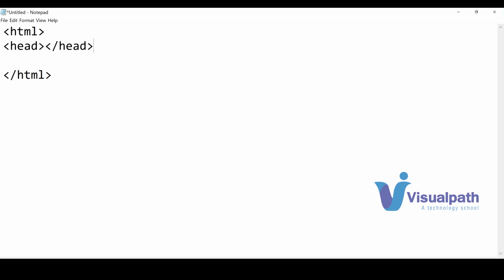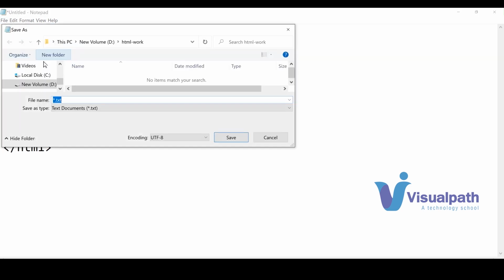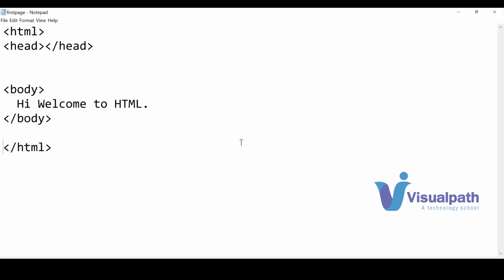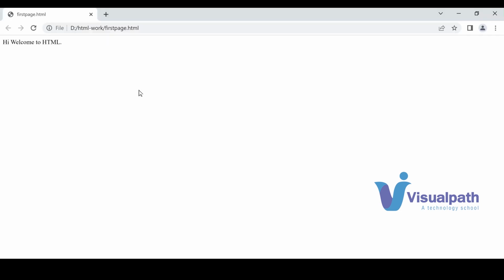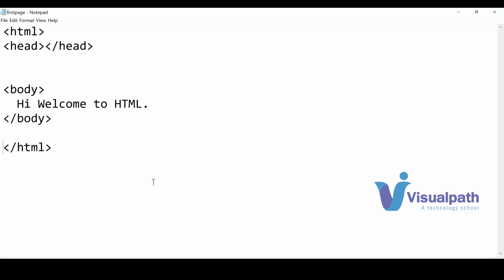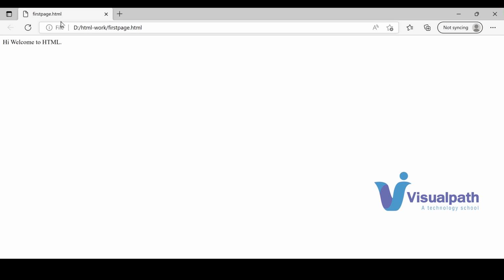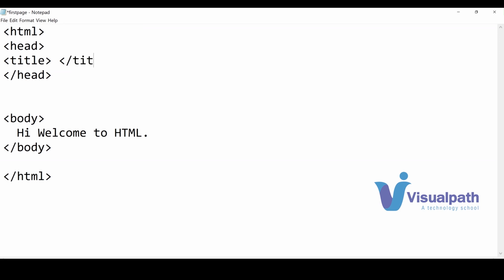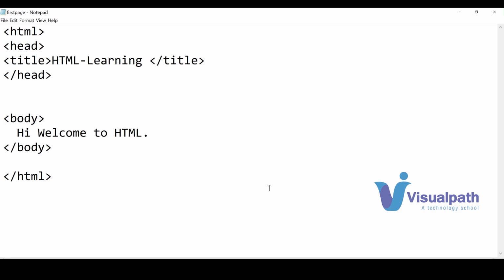How to create webpage || HTML, CSS || By Visualpath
Planning: Define the purpose, audience, and content of your webpage. Outline the structure and layout.

Domain and Hosting: Choose a domain name (web address) and a web hosting provider to make your webpage accessible online.

Design: Create a visually appealing layout, choose colors, fonts, and images that align with your content and brand.

Development: Write HTML, CSS, and possibly JavaScript code to build the webpage's structure, style, and interactivity.

Content Creation: Add text, images, videos, and other media to convey your message effectively.

SEO Optimization: Optimize your webpage for search engines to improve its visibility in search results.

Testing: Ensure your webpage works on various browsers and devices, checking for functionality, performance, and responsiveness.

Security: Implement security measures to protect your webpage from threats like hacking and data breaches.

Launch: Publish your webpage to make it live on the internet.

Maintenance: Regularly update and maintain your webpage to keep it current, secure, and functional.